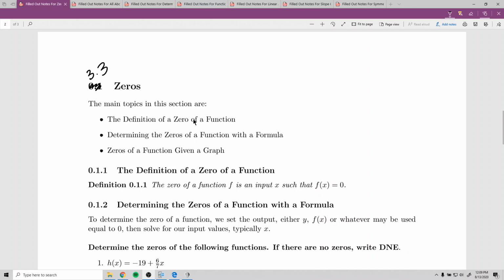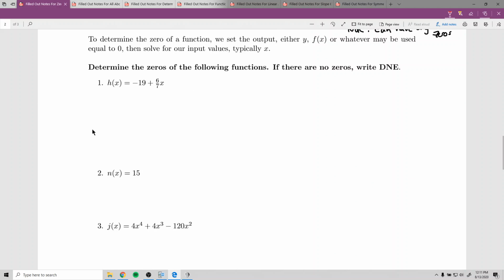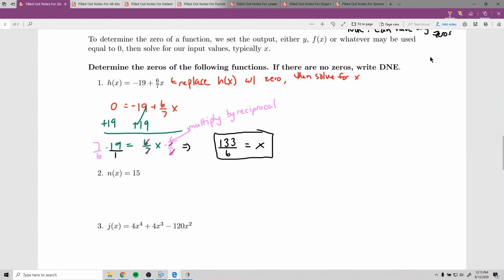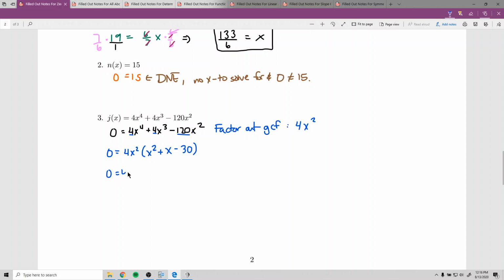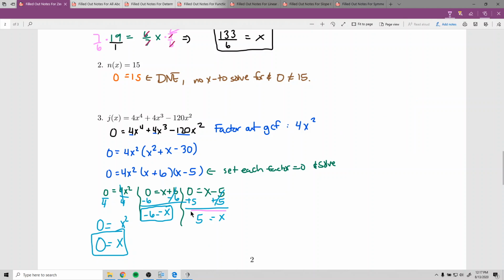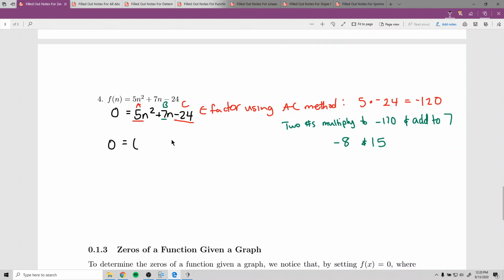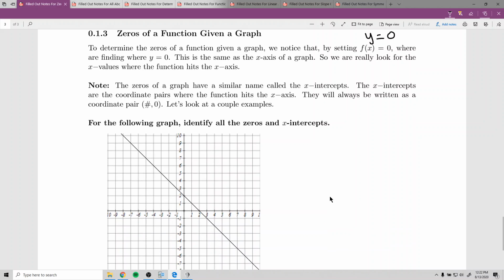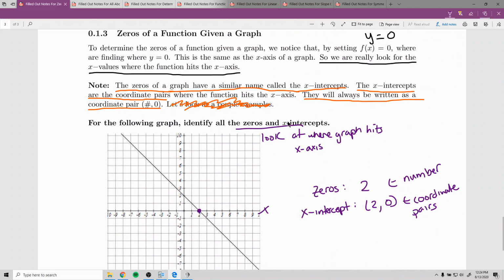Lecture Video for Zeros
The Definition of a Zero of a Function 0:00
Determining the Zeros of a Function with a Formula 1:00
Zeros of a Function Given a Graph 12:20